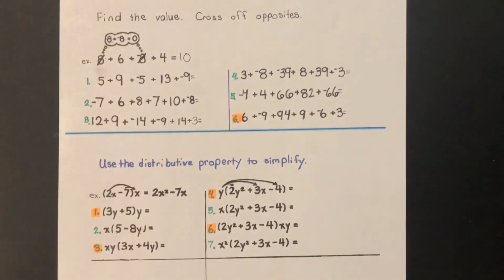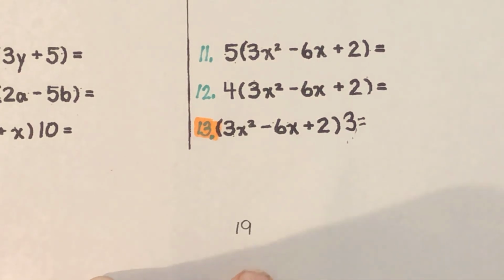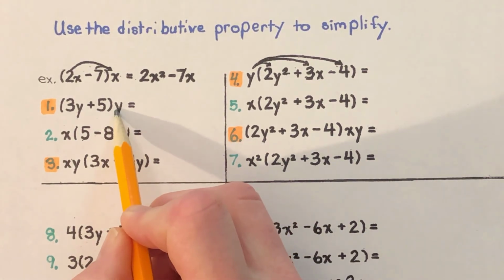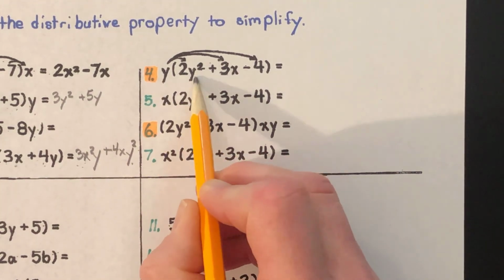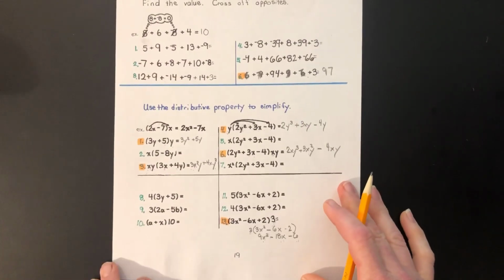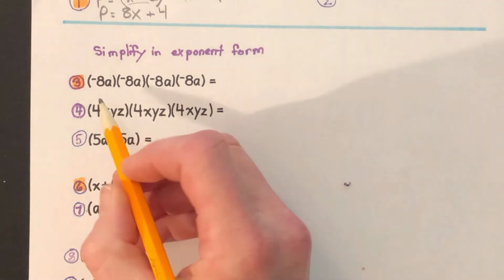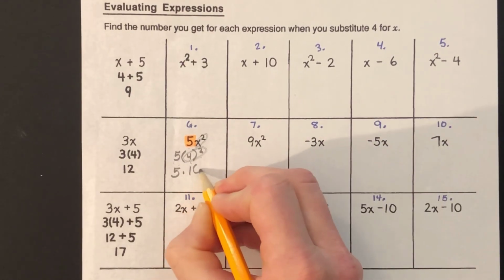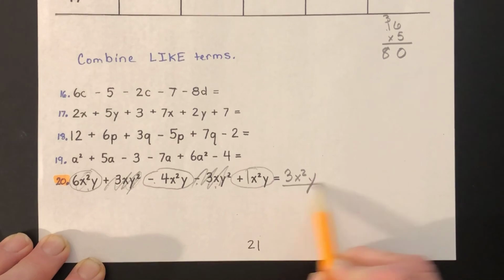KeyTo Algebra p.19-21